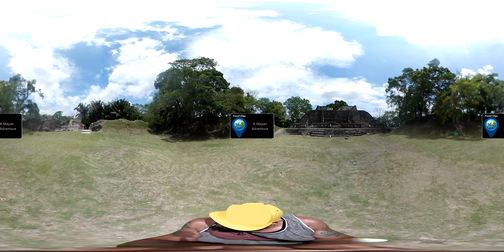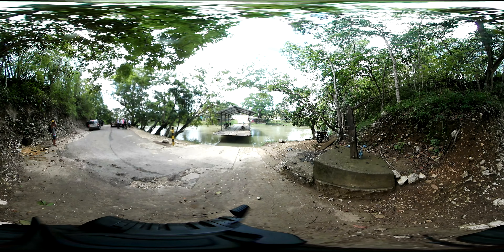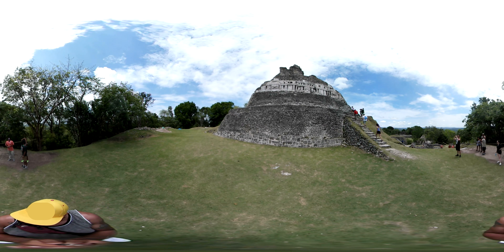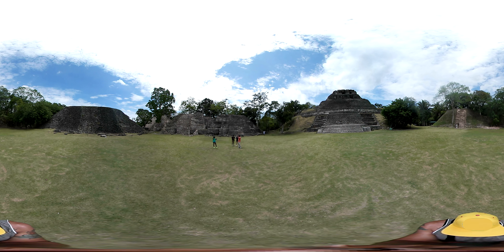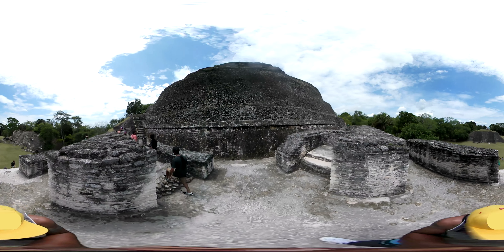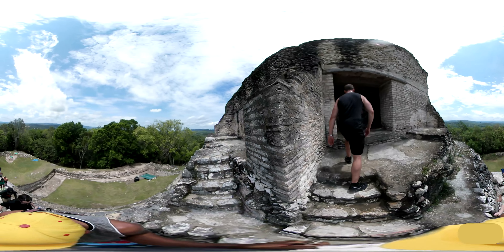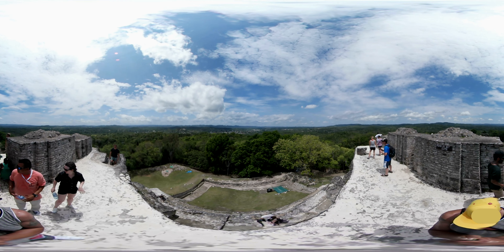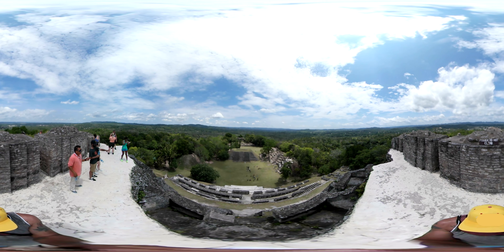A Mayan Adventure - Xunantunich, Belize - 360° VR 4K - Travel Clips 360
Location: Belize

Xunantunich in Belize is an ancient Maya Ruins and it served as a civic ceremonial center for the Maya people. From what we know, Xunantunich was first settle in the Preclassic period and start to grow significantly around 600-670 AD.